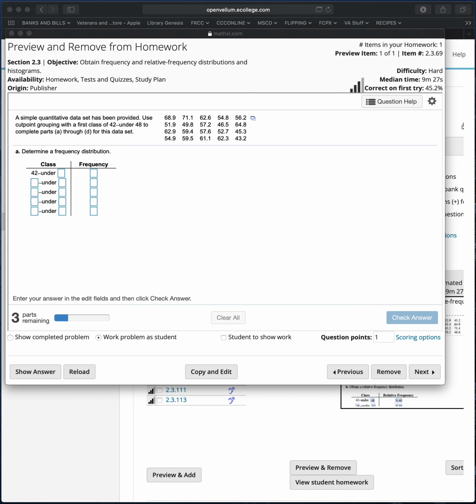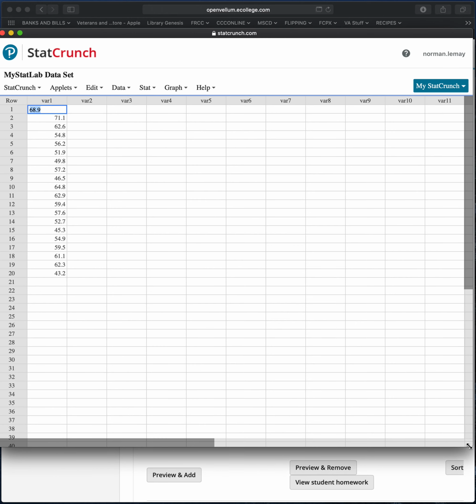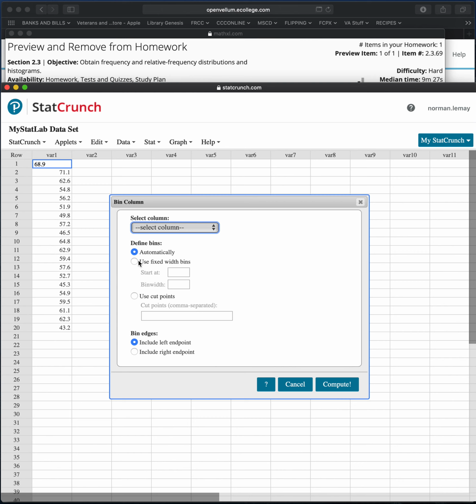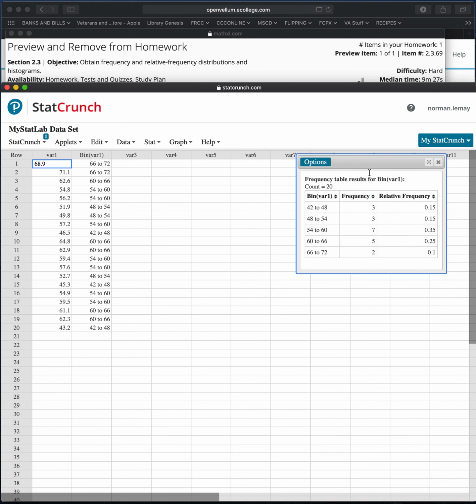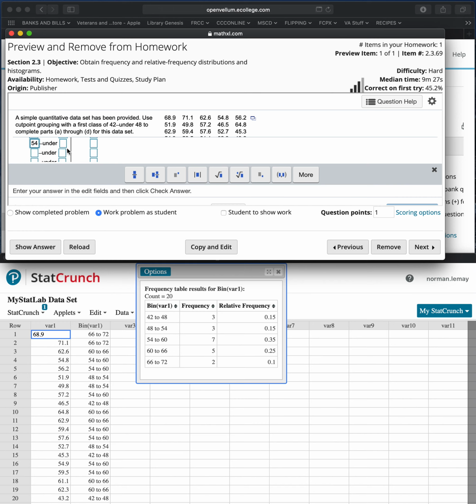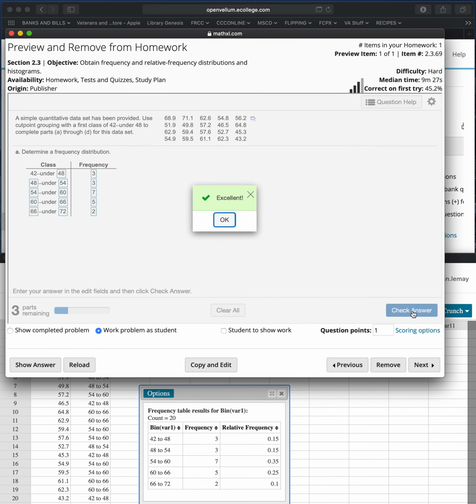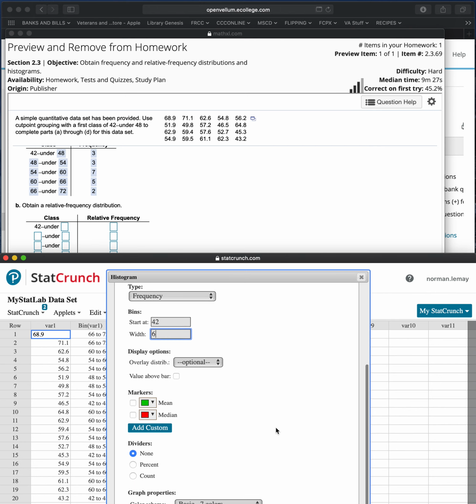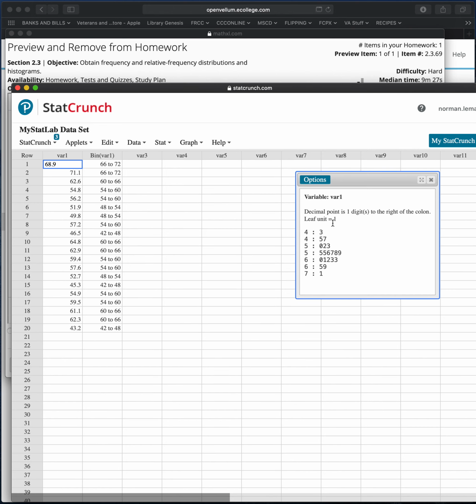summarizing data cut point grouping